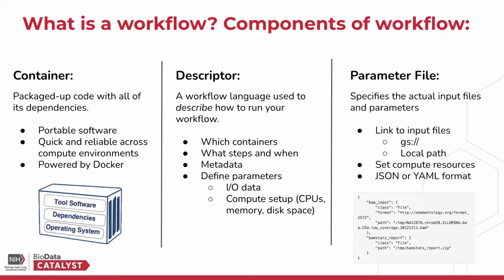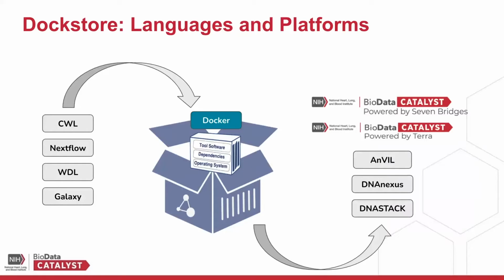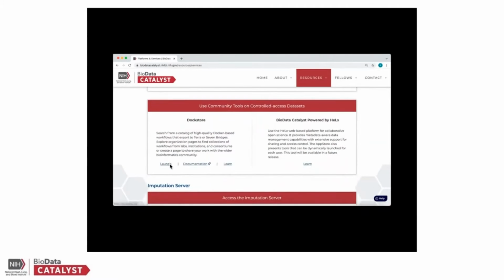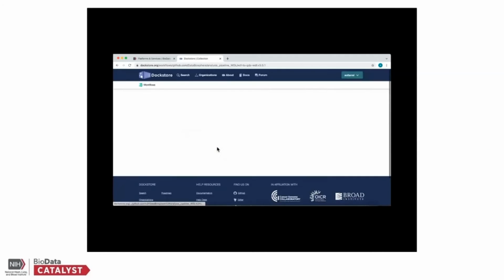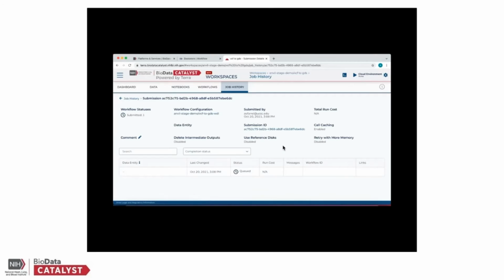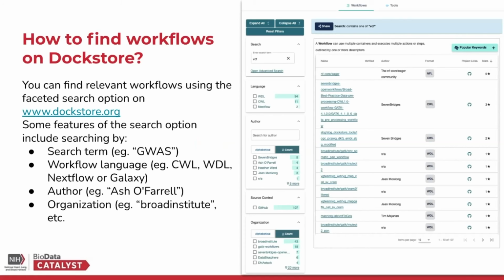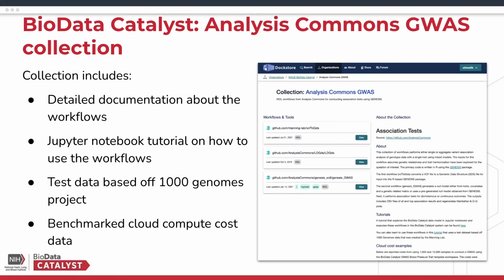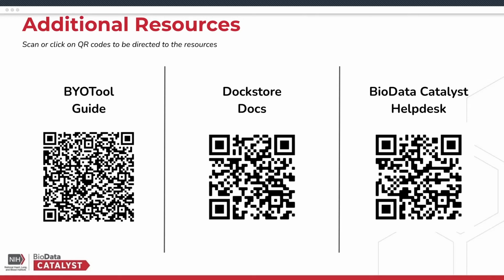Workflows With Dockstore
Avani Khadilkar, Bioinformatics System Analyst with the Genomics Institute at UCSC, talks about finding and sharing reproducible workflows with Dockstore.  The agenda and timestamps from this session are below.

This is a recording from the NHLBI BioData Catalyst Community Hours: Workflows with Dockstore that occurred on November 10, 2021. For notes and slides from this session, view the community forum.

Agenda and timestamps from this session:
00:00 - 00:55 Introduction and Agenda
00:55 - 01:41 Workflows in BioData Catalyst
01:41 - 02:20 Containers and Docker
02:20 - 03:54 Workflows
03:54 - 05:22 Dockstore
05:22 - 11:08 Demo
11:08 - 12:29 Recap
12:29 - 14:28 Community Contributions
14:28 - 14:50 Resources
14:50 - 15:06 Acknowledgements